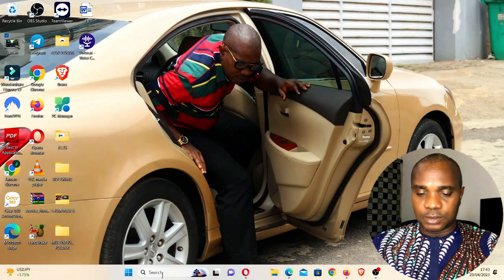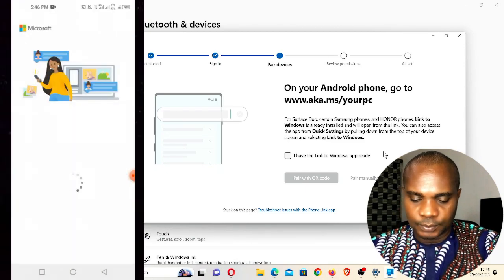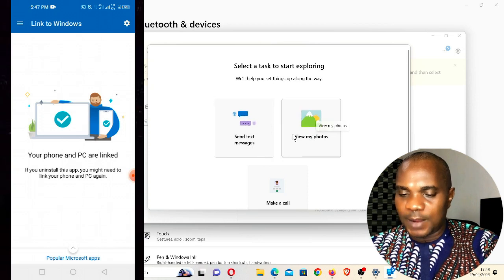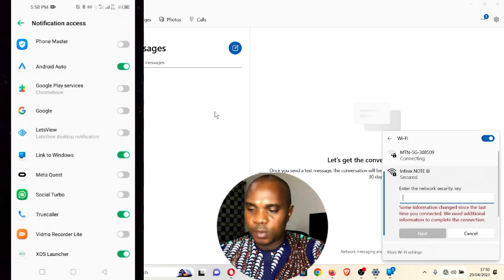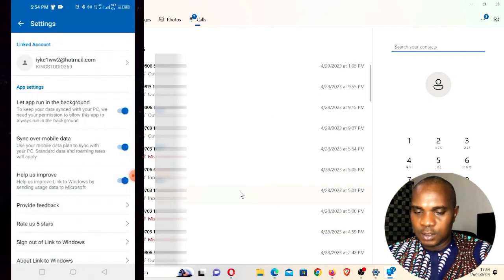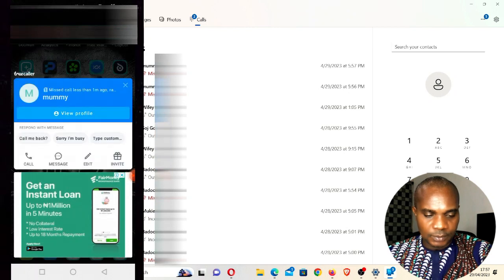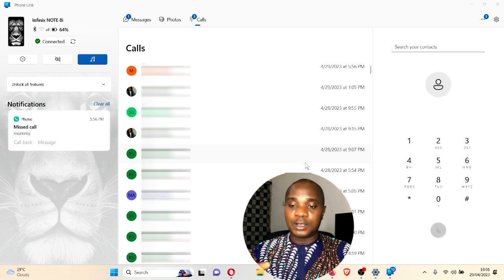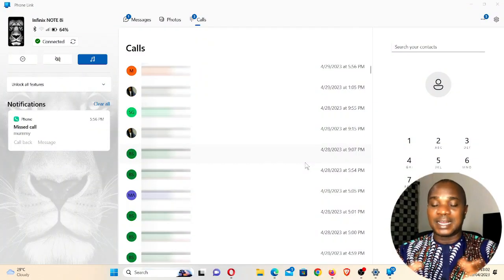Receive And Make Phone Calls From Windows 11 Pc From Sim Card — Wow Unbelievable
With the new Windows 11 update, you can now Receive And Make Phone Calls From Windows 11 Pc From Sim Card. Here's how to set it up:
Connect your Android phone to your PC: Go to Settings - Phone on your Windows 11 PC and click Bluetooth and devices, then scroll down a bit and click on "Phone link." Follow the prompts to connect your Android phone to your PC.
Link your phone and PC: Once your phone is connected to your PC, you'll receive a notification on your phone to link your phone and PC. Follow the prompts to link your devices but make sure you are logged into your Microsoft account otherwise it won’t work.
Enable phone call feature: In the "Phone" settings on your Windows 11 PC, turn on the "Allow this app to make and manage calls from my phone" option.
Make and receive phone calls: You can now make and receive phone calls from your PC using the "Phone" app on Windows 11. You can also use the "Your Phone" app to manage your calls and texts and photos and also get notification from other apps in your phone.
Make sure the Bluetooth on your laptop and phone are switched on because this platform uses your Bluetooth to initiate the connection.
Note that this feature only works with Android phones and your phone must be running Android 7.0 or later. The iPhone will be coming soon. You'll also need to have the latest version of the "Your Phone" app installed on your PC.

Cheers!!!